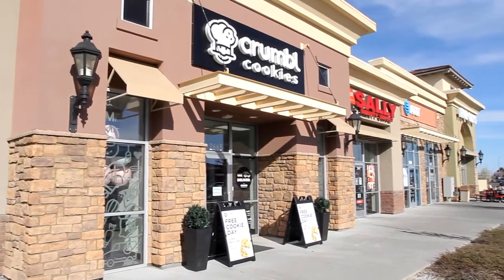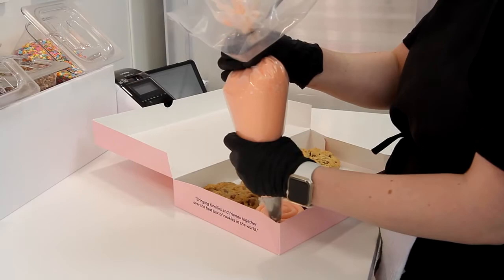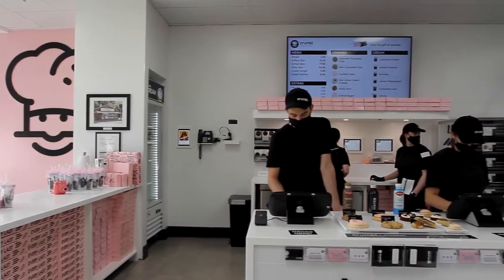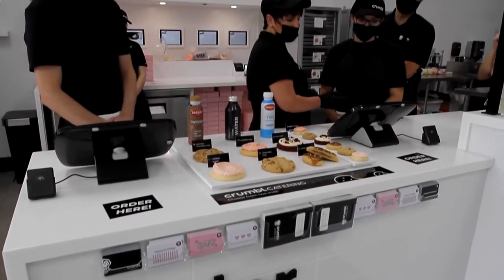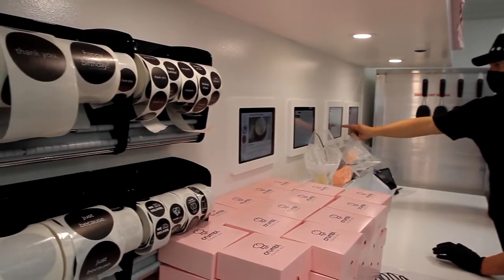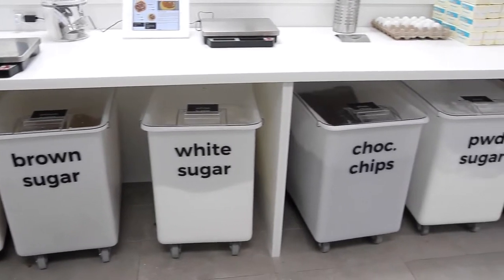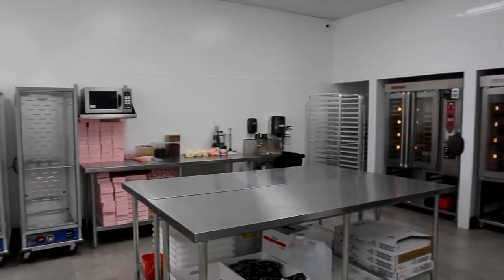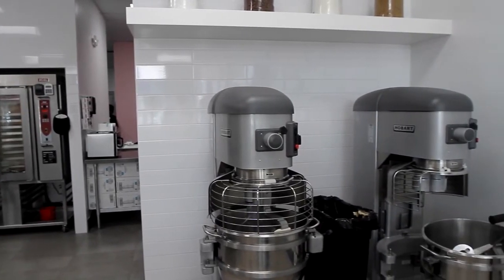Gourmet cookie shop sweet new addition to Queensgate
Crumbl Cookies, a gourmet cookie shop, is opening in the Queensgate area of Richland. The store features 150 rotating cookie flavors complete with the warm chocolate chip and chilled sugar cookie staples that can be delivered or purchased in store.